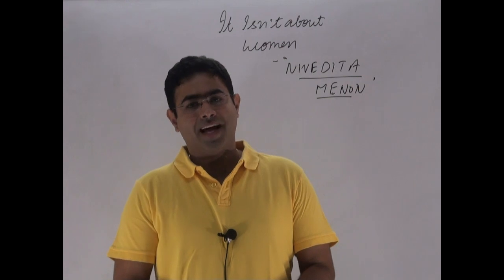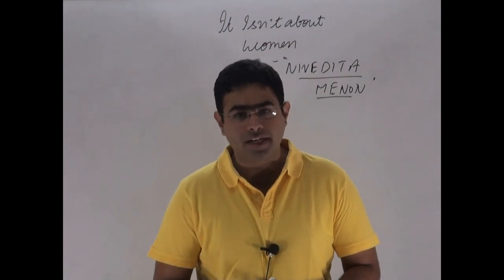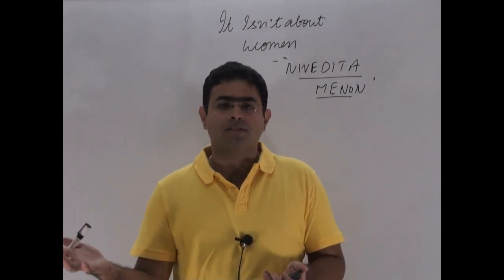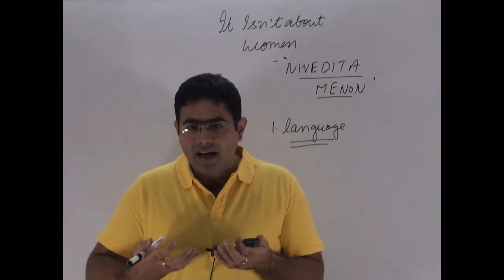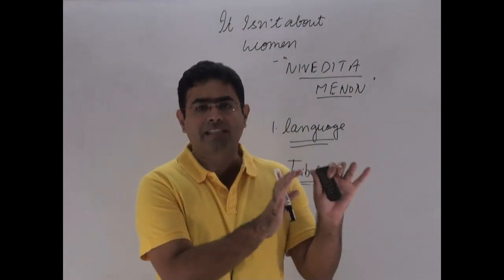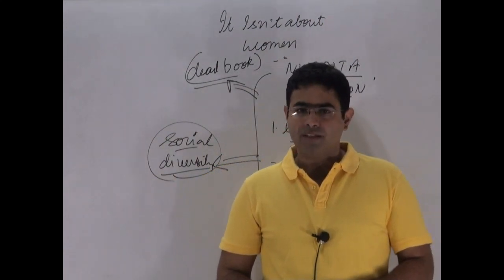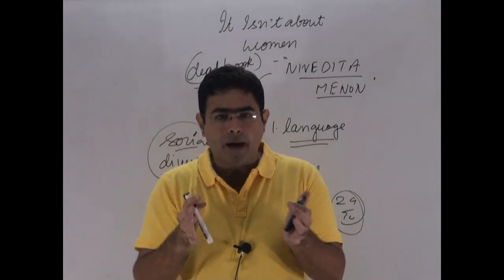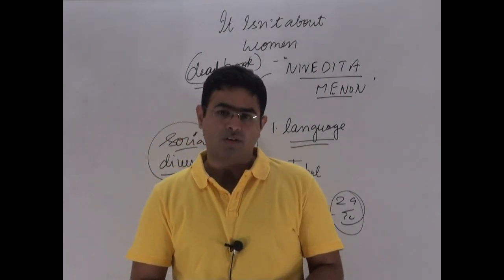UNIFORM CIVIL CODE AND DIVERSITY DECODED | UPSC | THE HINDU EDITORIAL |15-7-16 | BRAINYIAS.COM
Very important for IAS mains 2016 and 2017.Enrich your thought.

This tutorial deals with UNIFORM CIVIL CODE AND DIVERSITY DECODED | UPSC | THE HINDU EDITORIAL |15-7-16 | BRAINYIAS.COM